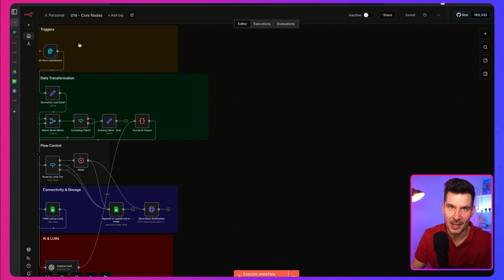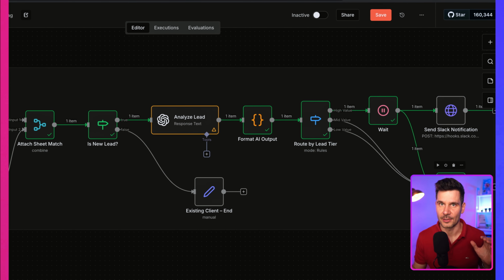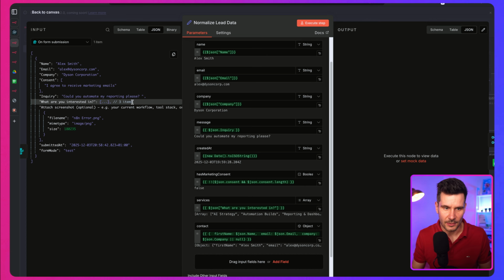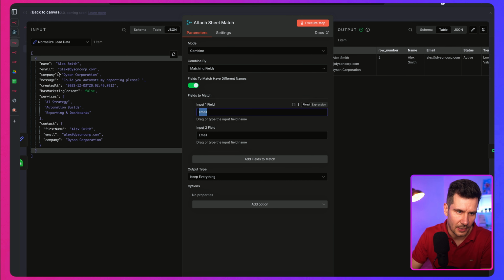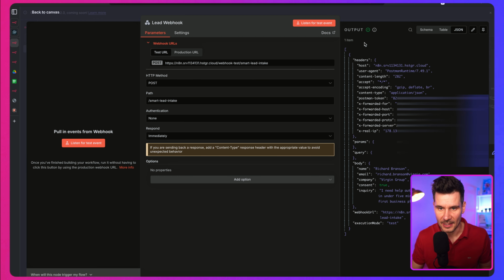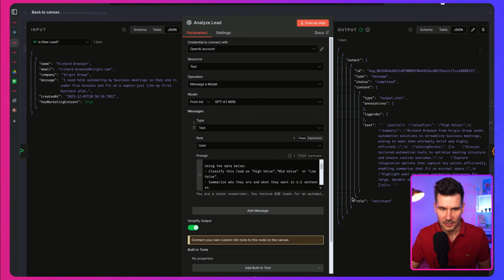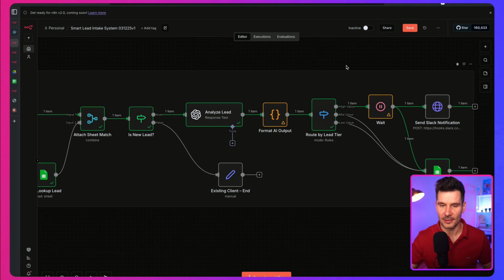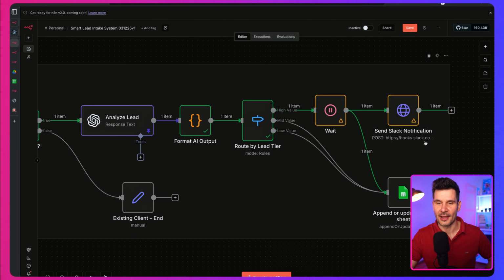Build a Smart Lead Intake System in n8n (With AI Lead Scoring)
JOIN THE COMMUNITY WAITLIST – First 50 people get FREE access
 – Get plug-and-play workflows and direct support.

📞 WORK WITH ME – Need a custom automation built for your business?

📂 DOWNLOAD THE ASSETS FOR THIS VIDEO
Smart Lead Intake Blueprint & JSON Templates:

In this video we build a complete Smart Lead Intake System in n8n from start to finish – the exact kind of workflow I use for real clients.

You’ll learn how to:
Capture leads with On Form Submission or Webhook + Postman
Normalise data with Set / Edit Fields and prepare it for your CRM
Look up existing records in Google Sheets and merge them with new leads
Use OpenAI / Chat Model to research and score leads (low / mid / high value)
Use Code, Switch & Wait to structure AI output, route high-value leads and time notifications
Send instant Slack alerts via HTTP Request when a high-value lead comes in

By the end, you’ll have a copy-pasteable lead intake blueprint you can adapt for your own business or for clients.